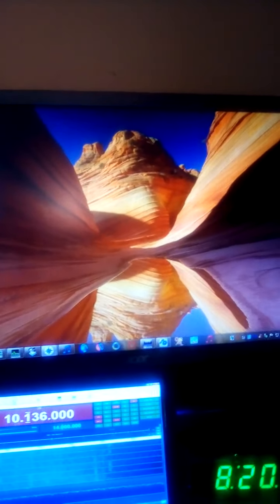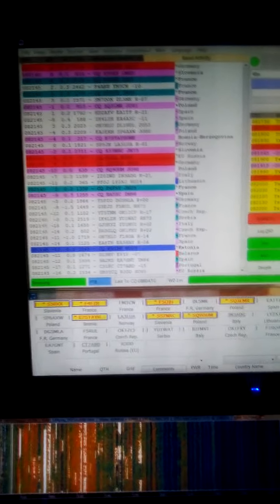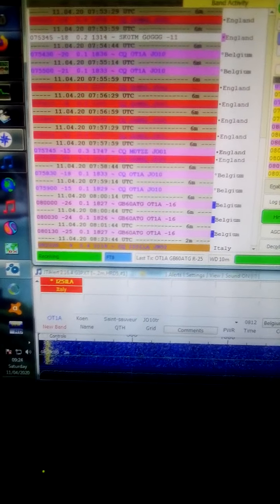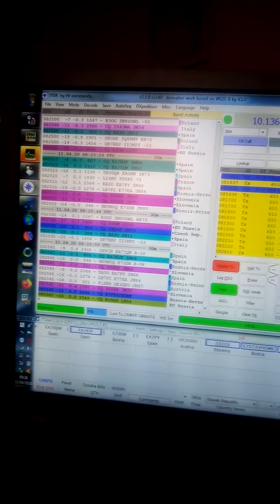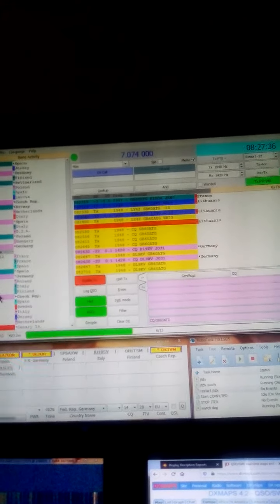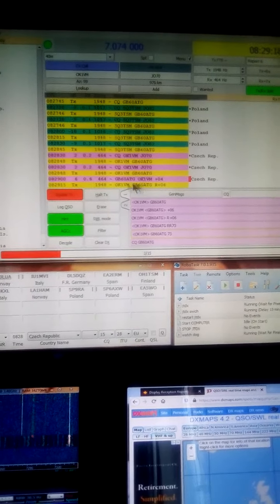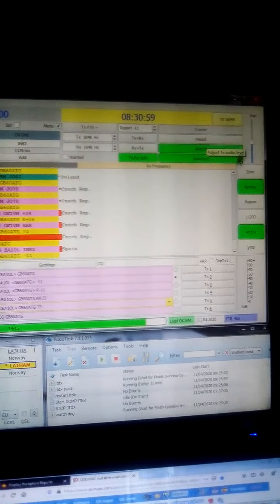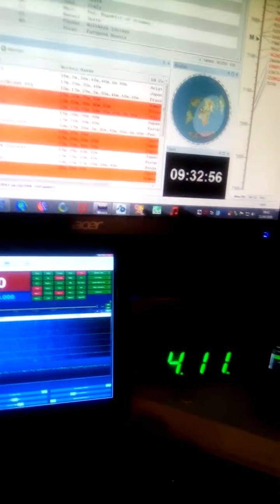JTDX Demonstration from Gordon G3PXT